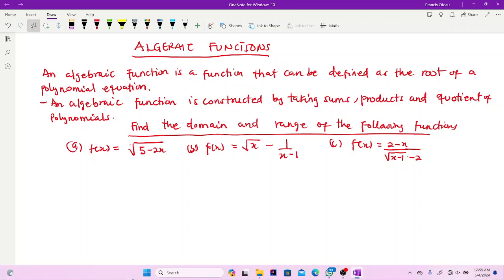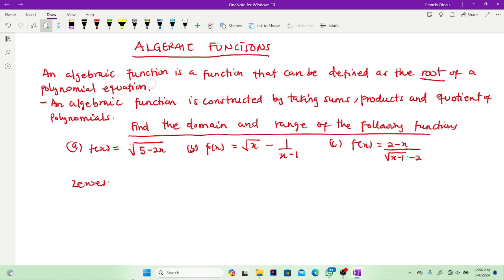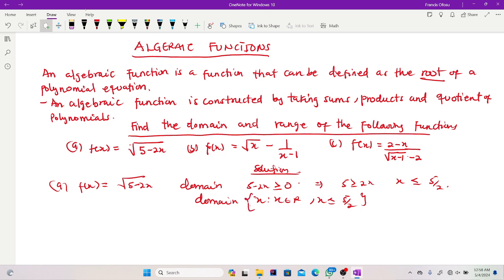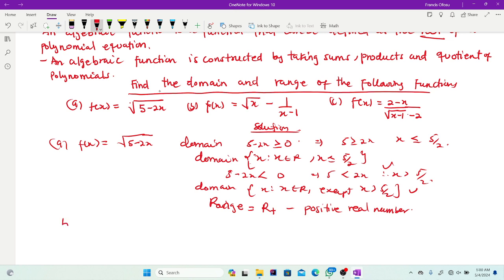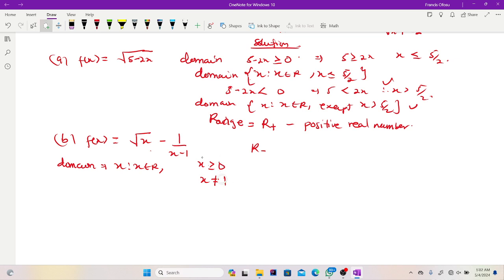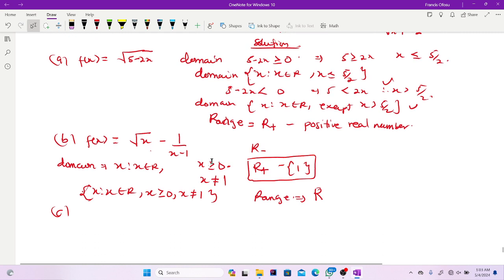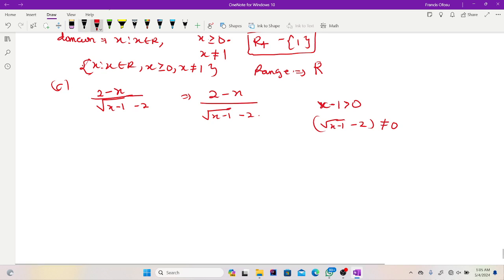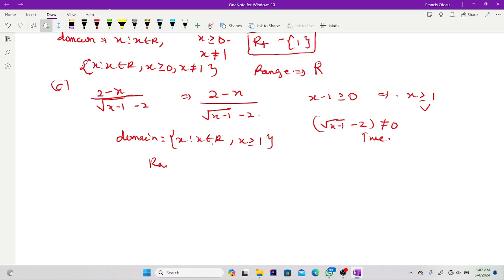Algebraic functions- solve problems on domain an range of algebraic functions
Embark on a journey through the realm of algebraic functions with this engaging video tutorial! We'll delve into solving problems concerning the domain and range of algebraic functions, demystifying the process with straightforward explanations and practical examples. Explore fundamental concepts like polynomials, rational expressions, radical functions, and exponential functions. Understand how to determine where these functions are defined and the possible values they can take on. Whether you're a student seeking clarity on algebraic functions or someone eager to expand their mathematical knowledge, this video is your go-to resource for mastering domain and range problems in the realm of algebraic functions.